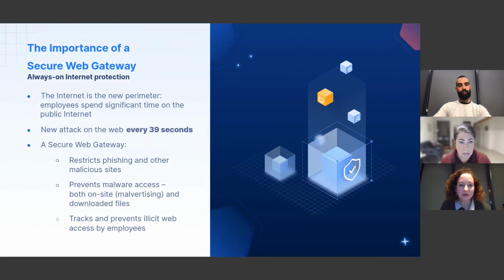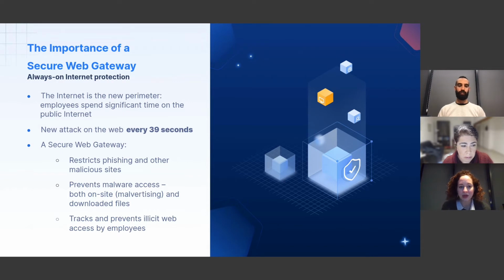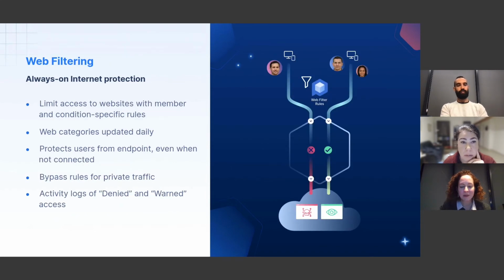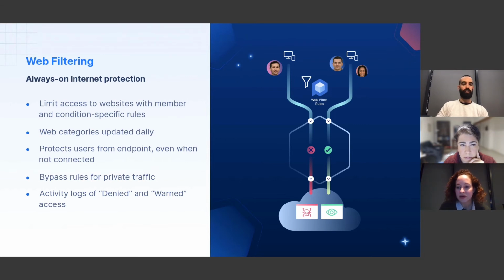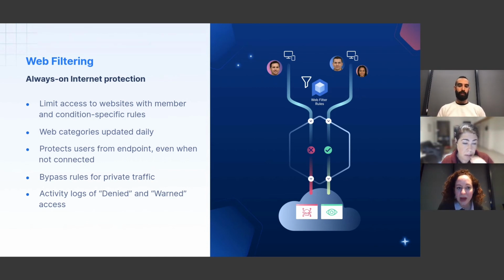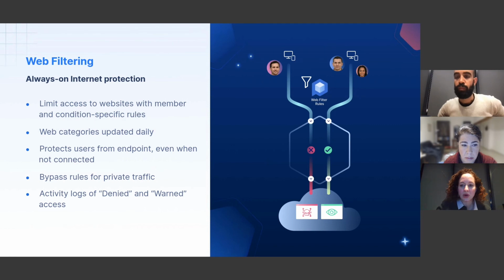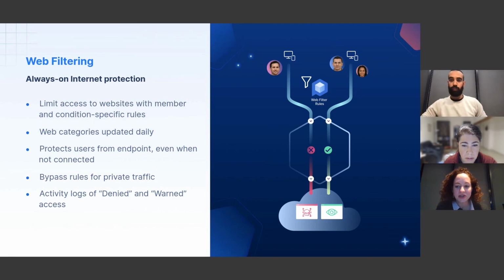SWG Webinar: The Importance of a Secure Web Gateway (Part 1)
In Part 1 of our Secure Web Gateway (SWG) Webinar Shorts, Tal Laufer, VP Product at Perimeter 81, highlights the importance of a Secure Web Gateway to protect your network against internet and web-based threats.

Learn more about by continuing to watch the rest of our series, the complete webinar,